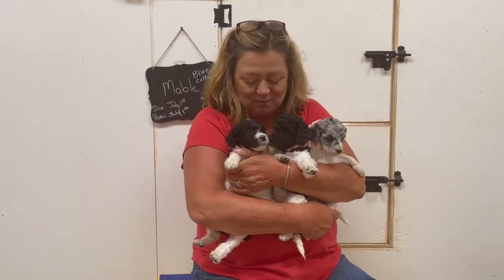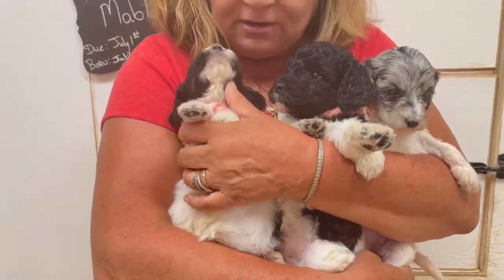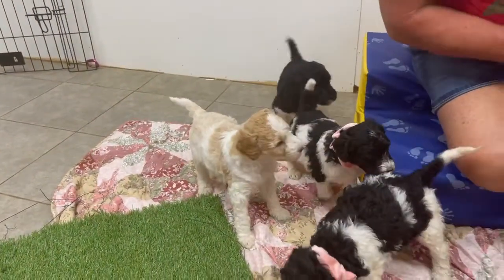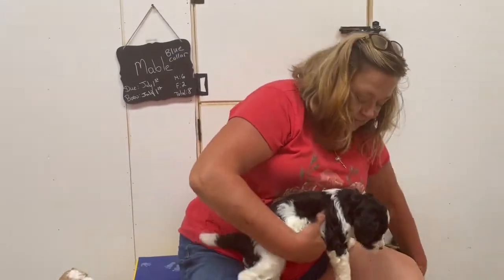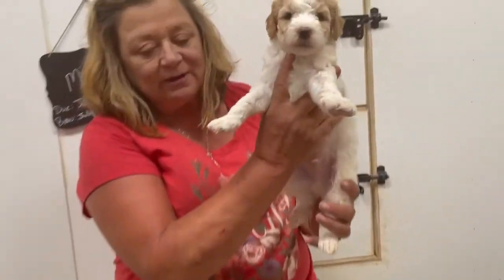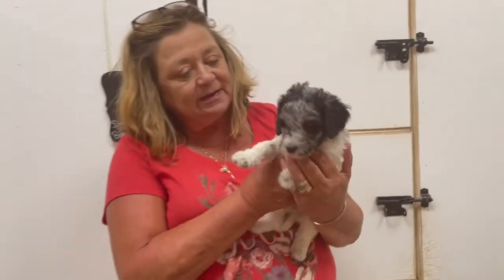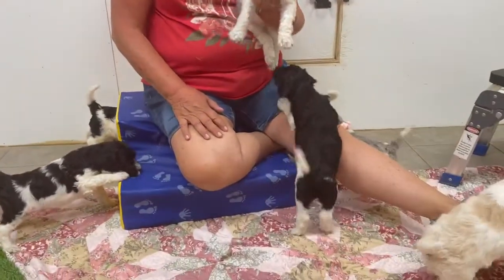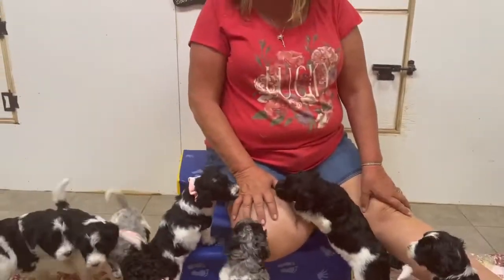Deb's Doodles Movie Monday 7-12-2021 Juno